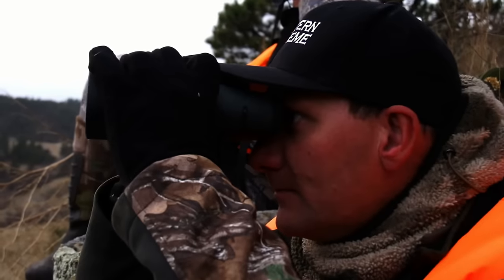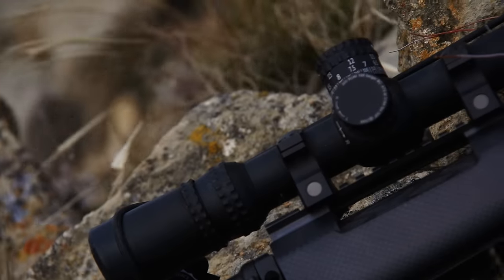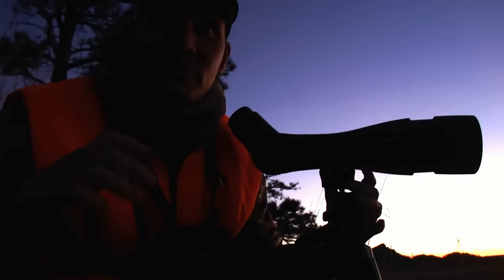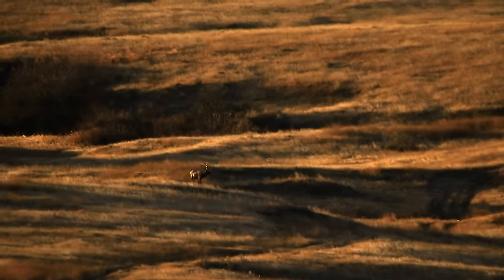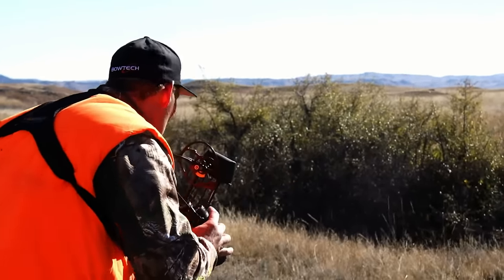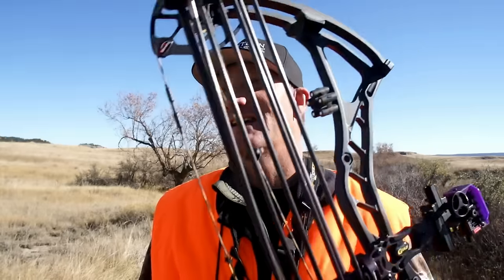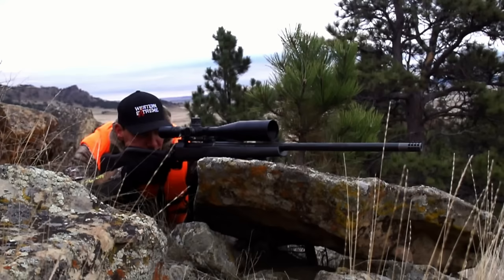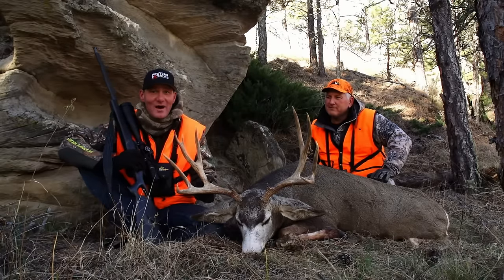Jim Burnworth Heads to Montana In search of a Huge Mule Deer Hunt. A Must watch.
Jim Burnworth Safaris there are lots of deer around they are willing to put in the effort to end up with something special.This one of the best place on Earth to Hunt Mule Deer